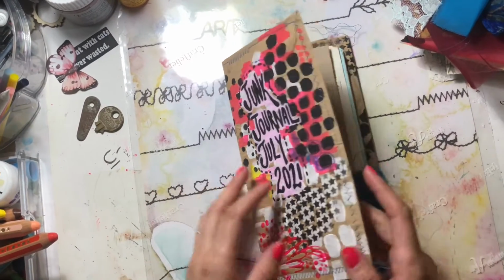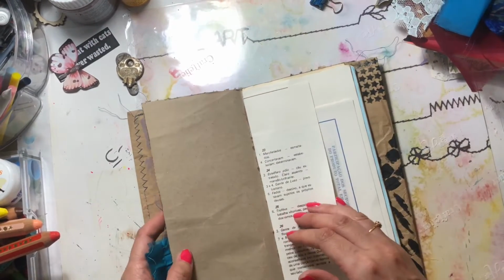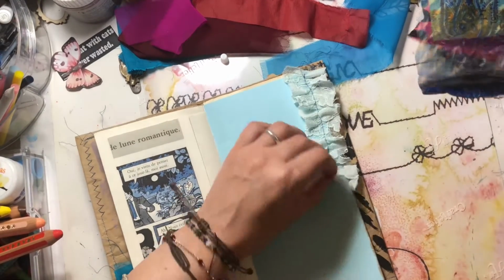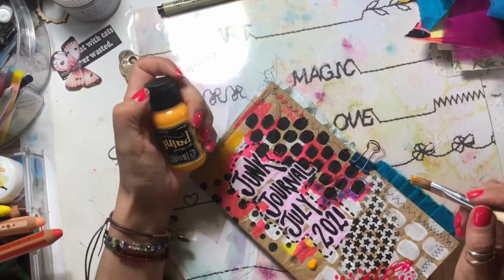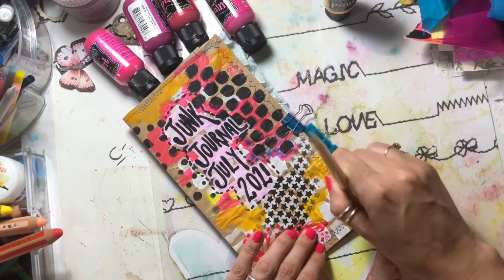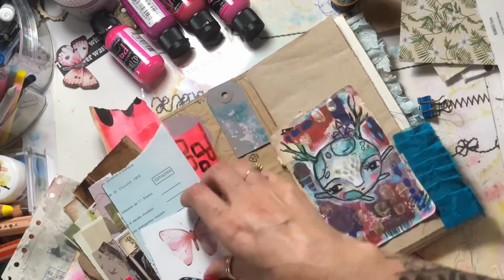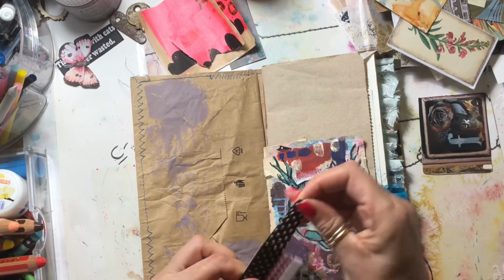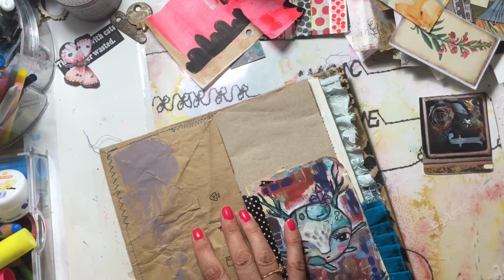Junk journal July part 2 making a journal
Part 2 of making a journal for July, watch along and get inspired. Next video will be my first page with the prompts Meg made for us to follow and not get stuck. This is going to be lots of fun 🤩